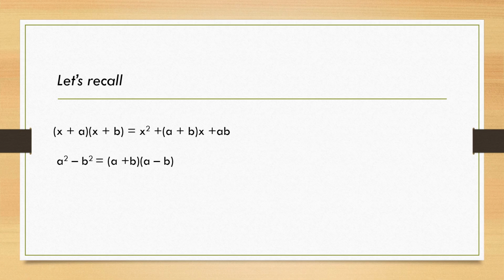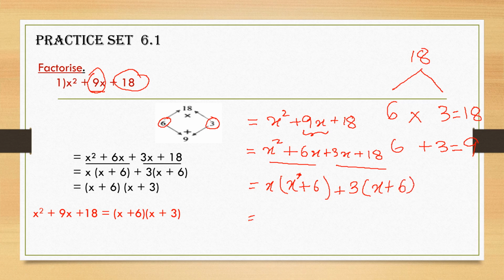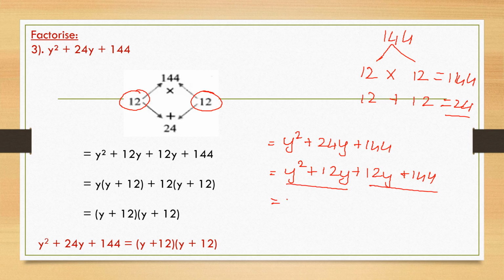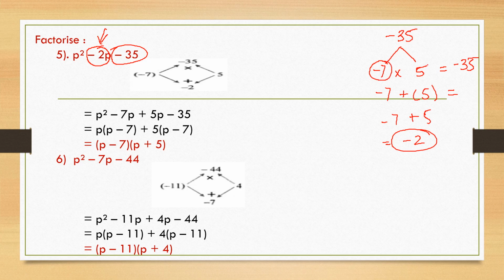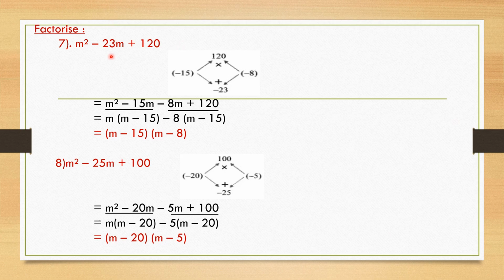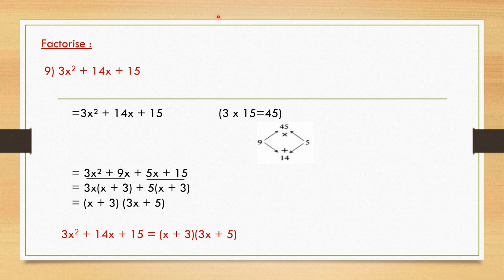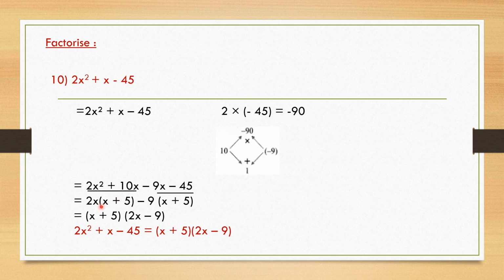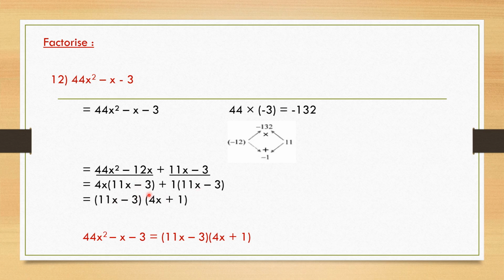8th Std FACTORIZATION OF ALGEBRAIC EXPRESSION (LECTURE-1)